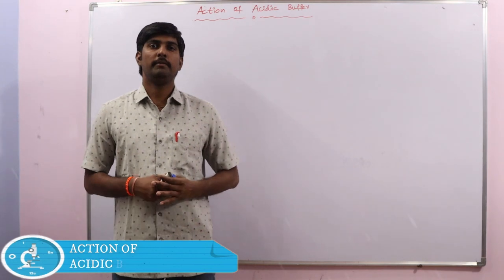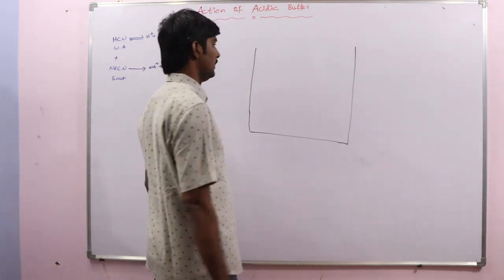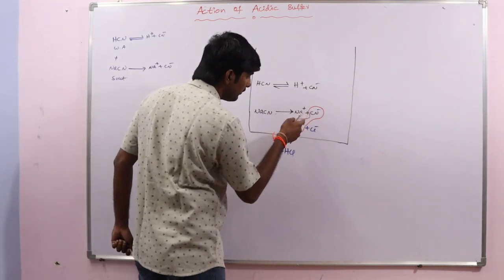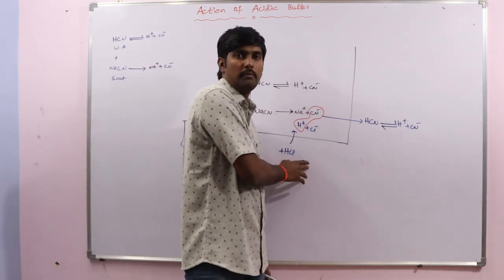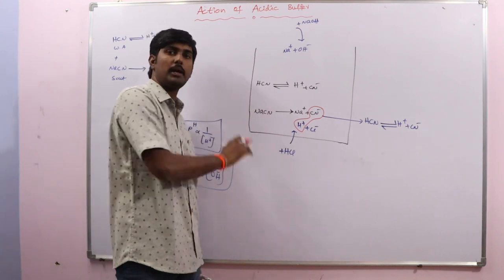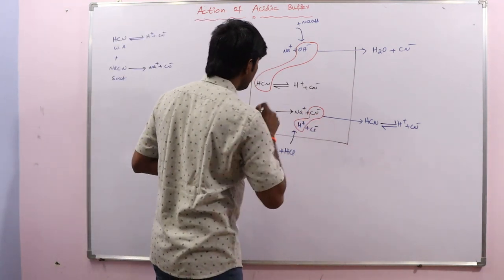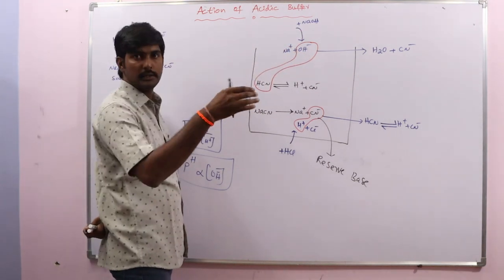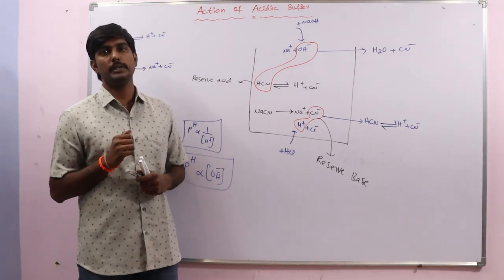Mechanism of Acidic Buffer(Buffer Solutions-4)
Mechanism of an acidic buffer explained in this lecture